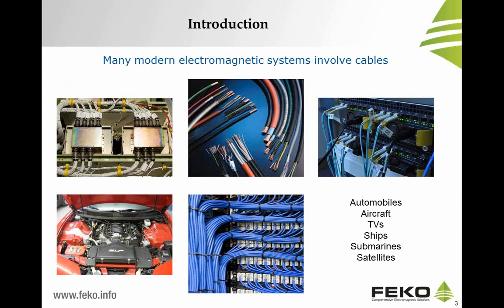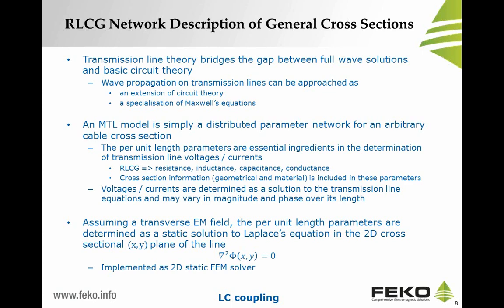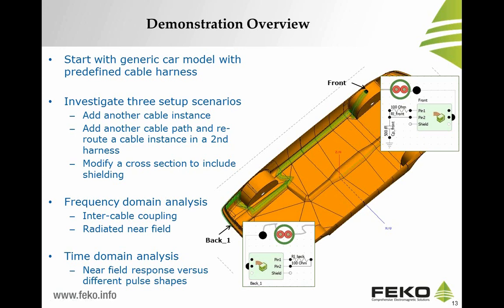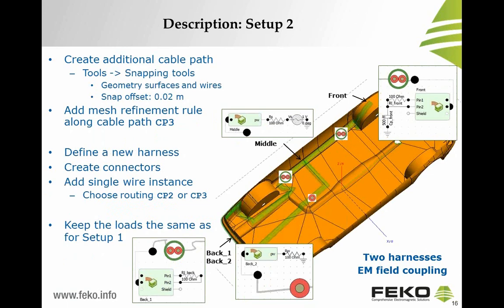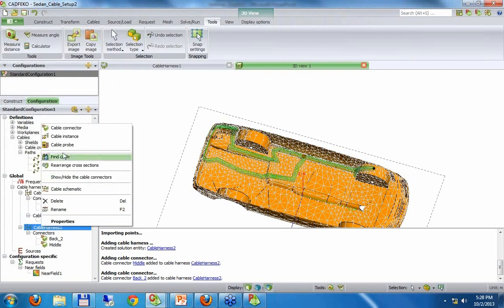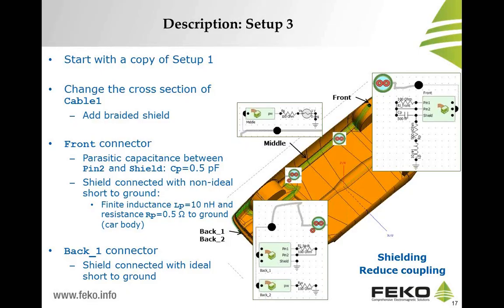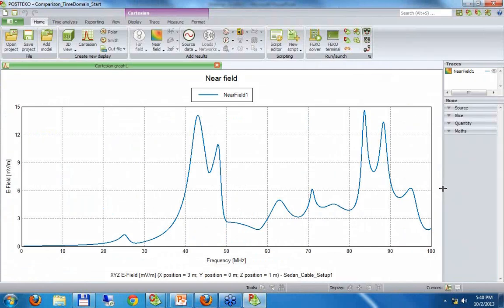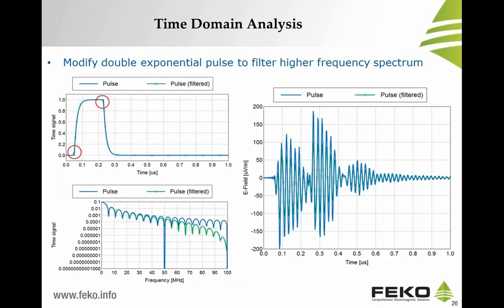Webinar: Time Domain Field / Cable Coupling Analysis for EMC Applications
Many modern electromagnetic systems involve cables. From an EMC and EMI perspective it is crucial that coupling effects involving these cables and other devices (e.g. antennas) are already taken into account in the design process. The susceptibility and emissions performance of a  complex system will be illustrated with focus on time domain principles and results.